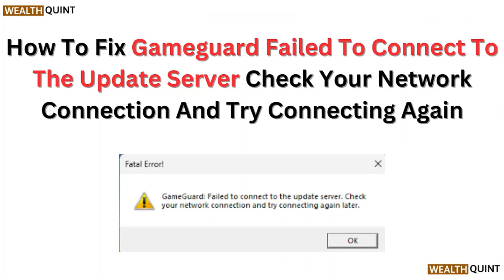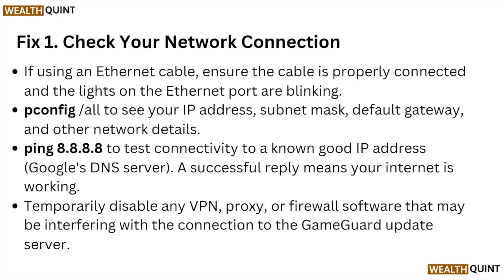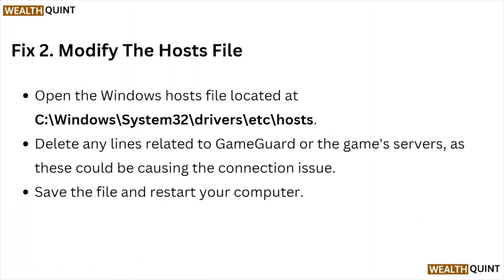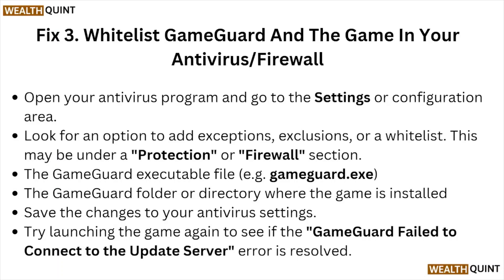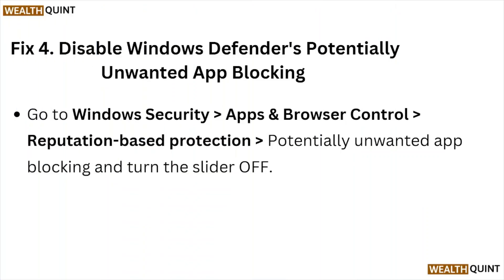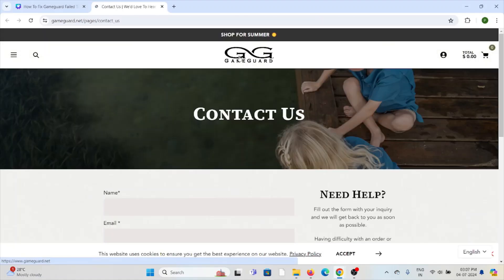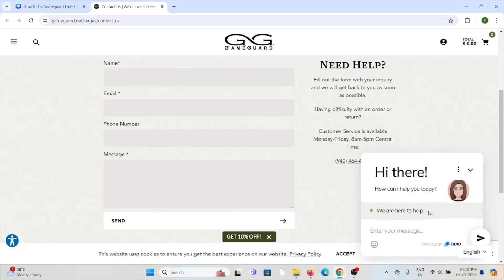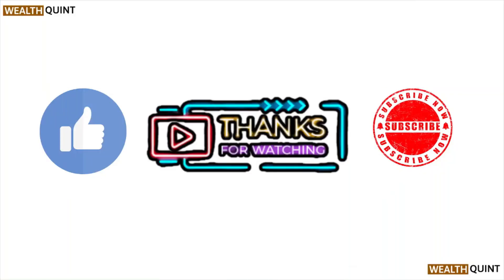How To Fix GameGuard Failed To Connect To The Update Server Check Your Network Connection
Today, we're going to show you How To Fix Gameguard Failed To Connect To The Update Server Check Your Network Connection And Try Connecting Again.This can be helpful in various situations, such as Fixing Gameguard connection issues ensures uninterrupted gaming, timely updates, enhanced security, and resolves network problems for a smoother experience.

0:00 Introduction
0:17 Fix 1. Check Your Network Connection
0:58 Fix 2. Modify The Hosts File
1:17 Fix 3. Whitelist GameGuard And The Game In Your Antivirus/Firewall
1:55 Fix 4. Disable Windows Defender's Potentially Unwanted App Blocking
2:16 Fix 5. Manually Download And Install The Latest GameGuard Update